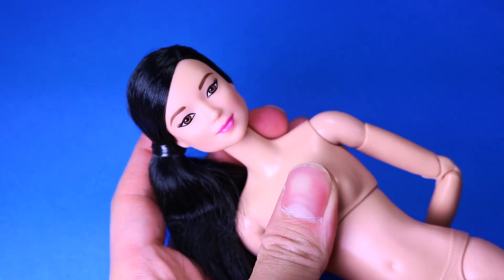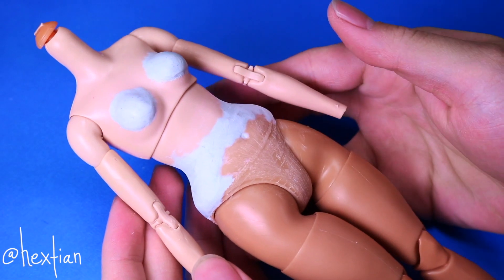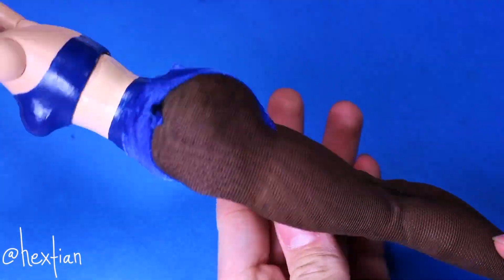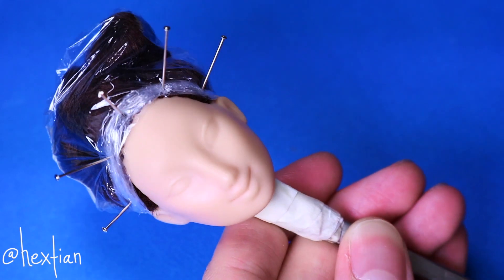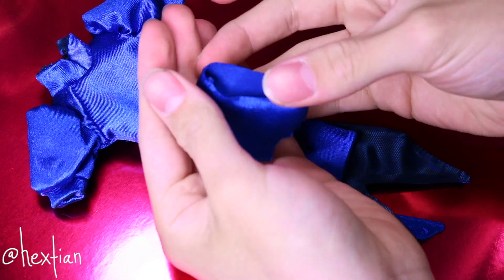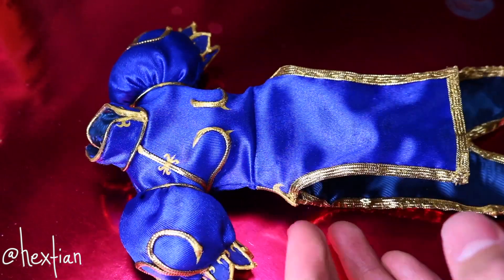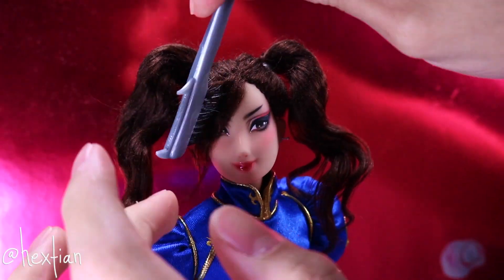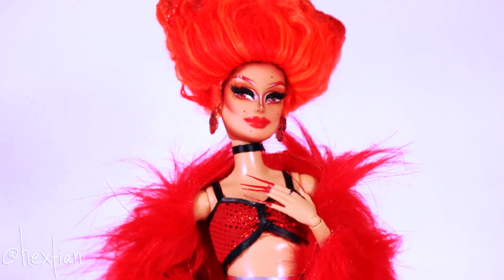Custom Chun-Li Doll [ STREET FIGHTER ]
HAYA! Chun Li is here! I have always wanted to make her, and I'm glad that time has come! It was so much fun creating her and posing her in her iconic poses. It definitely revived my obsession with Street Fighter and fighting games in general. I hope you guys enjoy the end, can you imagine If the dolls had a fighting game?! haha!

Also, thank you so much to Diwa for the awesome Chun Li theme! Definitely helped with the vibe! Thank you!

Street Fighter II "Chun-Li Theme" (Violin & Hegalong Cover)
Performed by The String Player Gamer
Arranged by Diwa de Leon

Materials right below:

Acetone or nail polish remover
Sealants : Mr. Super Clear (MSC)
Watercolor pencils: Faber Castle and Derwent
Chalk Pastels
Brushes
White paint
Gloss varnish

MUSIC

Chopsticks - Text Me Records / Jorge Hernandez

8-Bit Dreamscape - The Whole Other

At The Game - Max McFerren